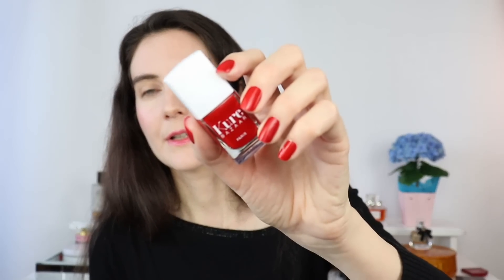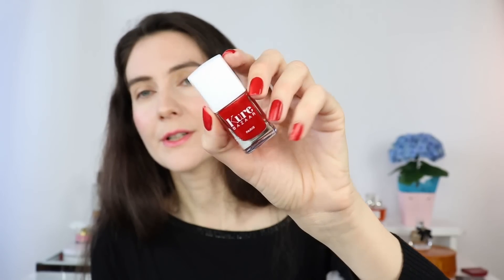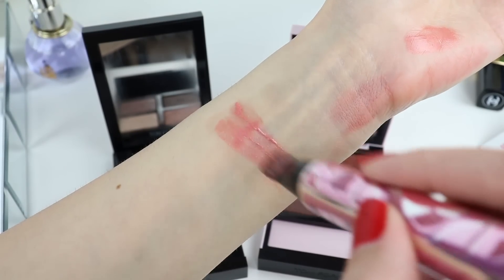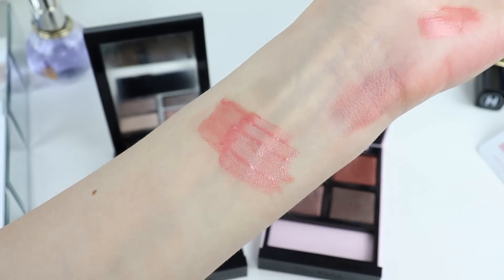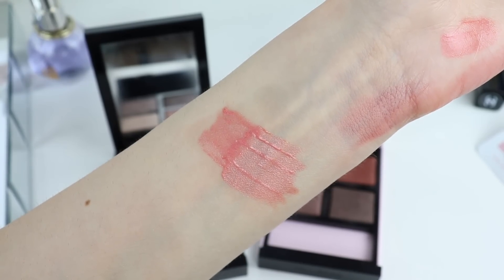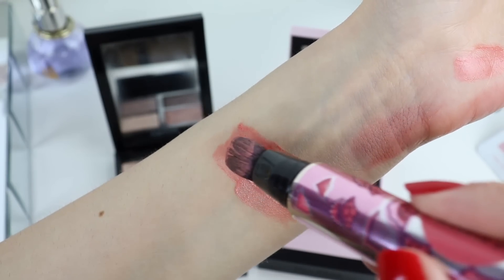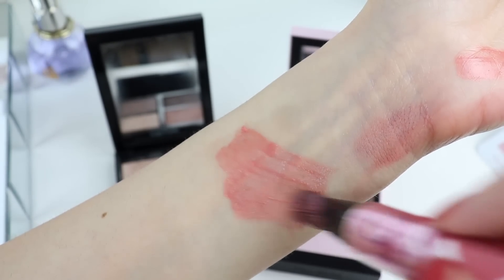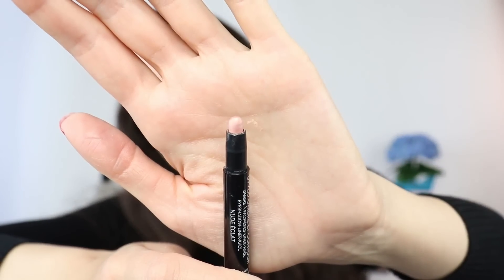Honest Beauty Talk about MARCH 2023 Favorite & Less favorite Makeup| Skincare| Perfumes| Hermes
Hi friends and thank you for joining me in this video 😊
Today I’m sharing with you the makeup and skincare products that I used in the month of March. I also wanted to review the new Hermès perfume Un Jardin à Cythère. Let me know if you have tried any of the products mentioned in this video and what was your experience. I would love to know 😊

MARCH BEAUTY FAVORITES
Lancôme Advanced Génifique serum Sephora; Ulta; Nordstrom;
Lancôme Rénergie h.c.f. Triple Serum (Sephora); Ulta; (Bloomingdales); (Nordstrom); (Macys);
Sisleÿa L’integral Anti-Age Eye & Lip Contour (Sisley); (Nordstrom); Value set (Value set with gift)’
GUERLAIN Kiss Kiss Bee Glow 409 Fuchsia Glow (Sephora); (Saks Fifth Avenue); (Selfridges)
Givenchy Prisme Libre Loose Powder (Nordstrom); (Saks); (Sephora); (Beautylish); (Harrods);
LA MER Powder (Sephors); (Nordstrom); (Bloomingdales);
HAUS LABS | Bio-Radiant Gel-Powder Highlighter with Fermented Arnica in Rose quartz
Cle de peau lipstick 103 Legend of Rouge (neiman Marcus); (Cle de Peau); (Bergdorf); (Nordstrom); (Bloomingdales);
Cle de peau lipstick 113 Unapologetic (neiman Marcus); (Cle de Peau); (Bergdorf); (Nordstrom); (Bloomingdales);
Chanel Tisse Vendome 204 (Chanel); (Ulta); (Nordstrom); (Saks);
Tom Ford Nude Dip (Nordstrom); (Sephora); (Selfridges); (Saks); (Beautylish); (Bloomingdales);
Tom Ford Eyeshadow Palette Body Heat (Nordstrom); (Sephora); (Selfridges); (Saks); (Beautylish); (Bloomingdales);
ByTerry Brightening CC Liquid Blush Rosy Flash (Feelunique US); (Byterry); (Space NK);
CHANEL | Stylo Ombre et Contour Eyeshadow-Liner-Khôl 06 Nude eclat (Chanel); (Ulta);
Chanel Eau Tendre edp (Nordstrom); (Bloomingdales); (Chanel);
CHLOÉ | Love Story Eau de Parfum (Macys); (Sephora); (Nordstrom);